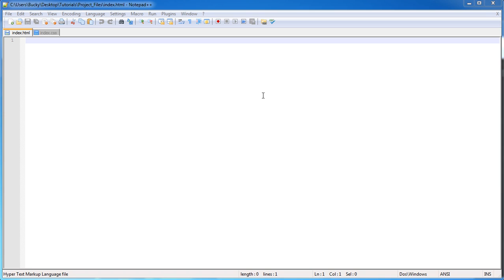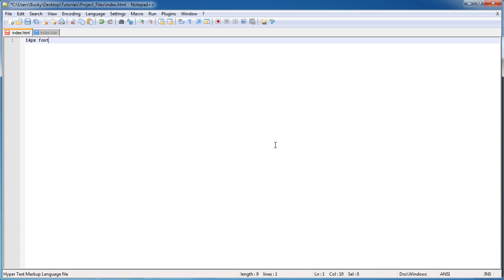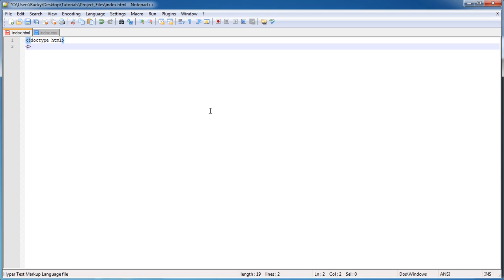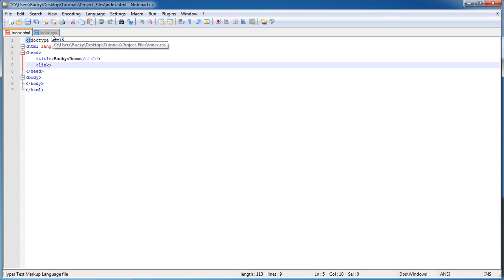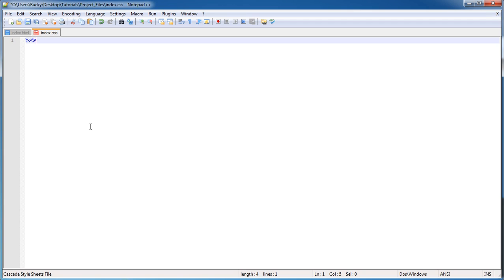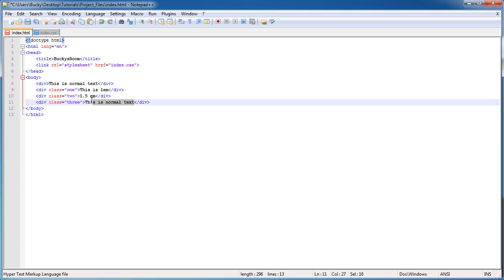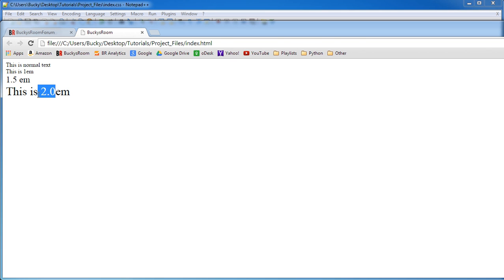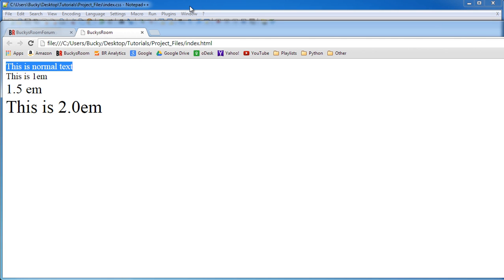Responsive Web Design Tutorial - 2 - Why Pixels Suck